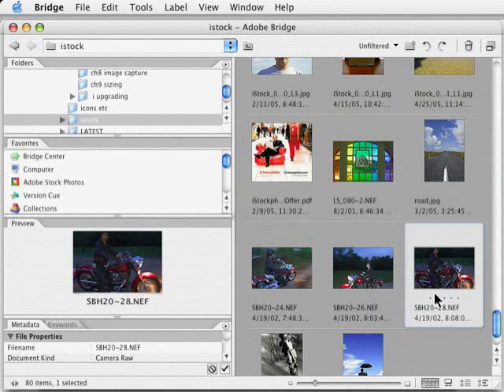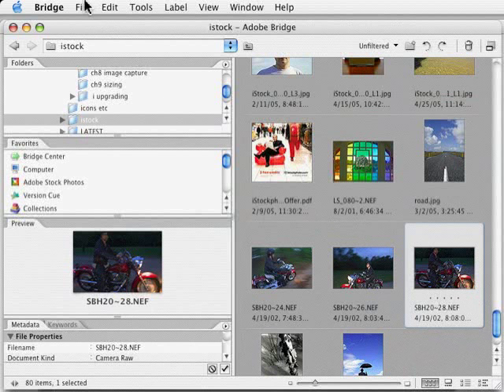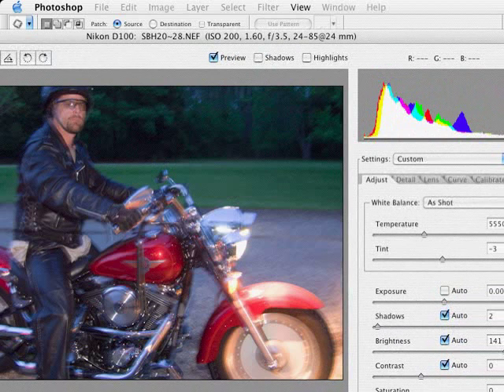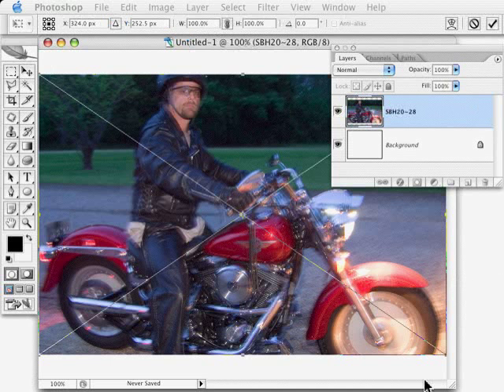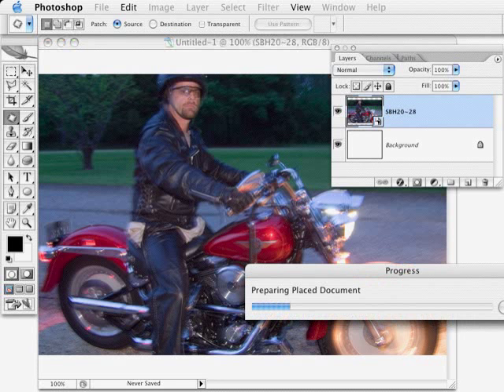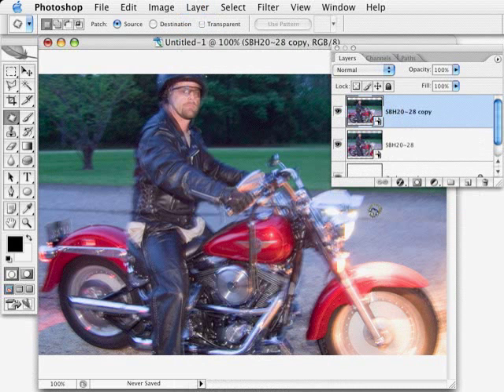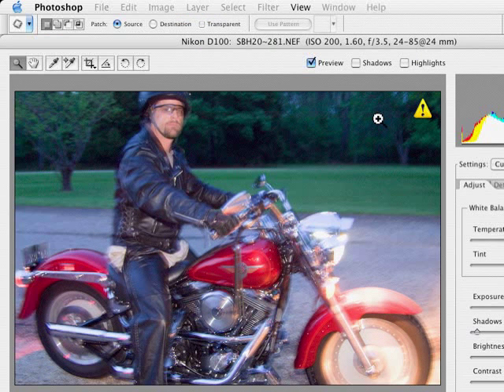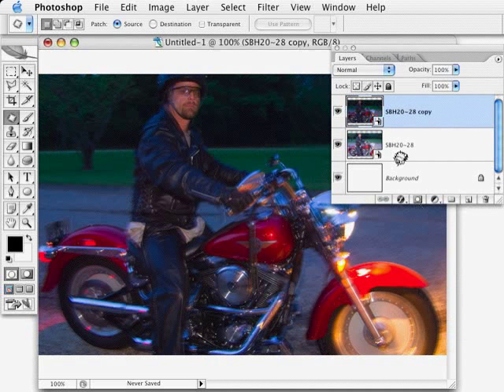Smart Raw - Photoshop Tutor